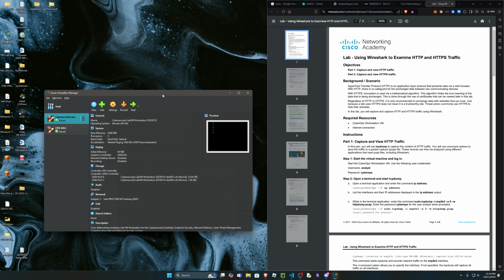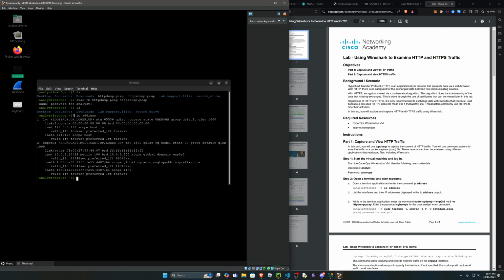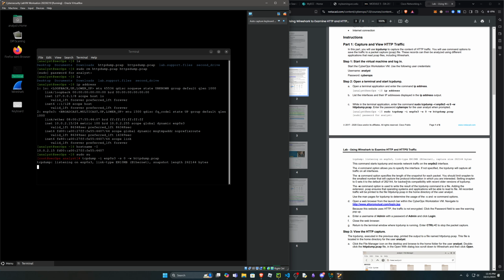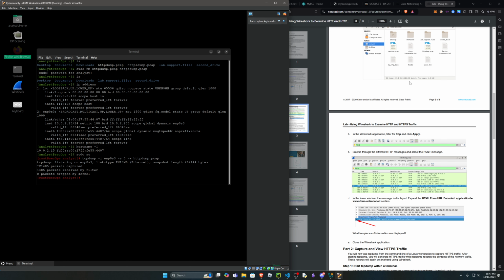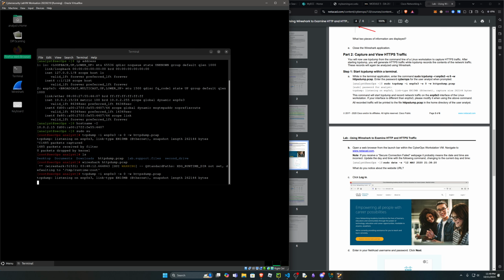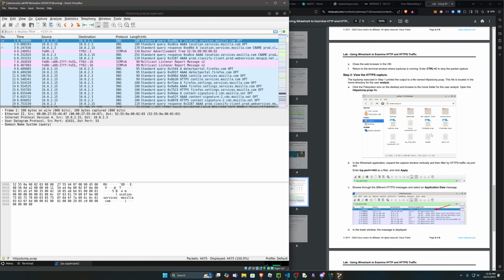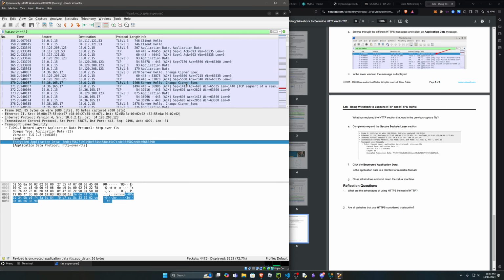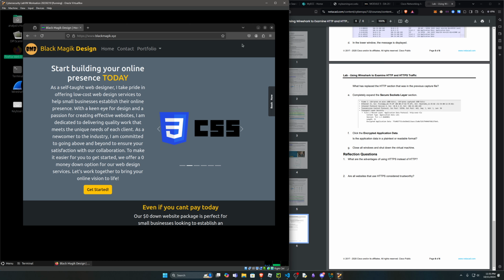Cisco Netacad - Cyberops Associate - LAB 10.6.7 - Using Wireshark to Examine HTTP and HTTPS Traffic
In this lab we dive in to Wireshark and learn some of its basic functionality while using it to display the differences between HTTP and HTTPS! I actually did this video for school but have decided I am gonna start focusing on this channel again so I will be doing a lot of other labs from this course as well.